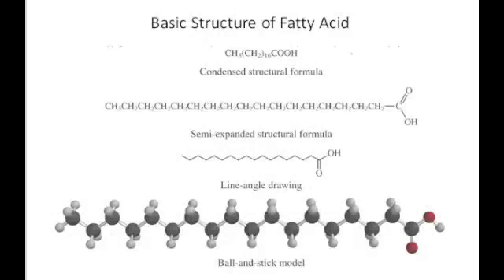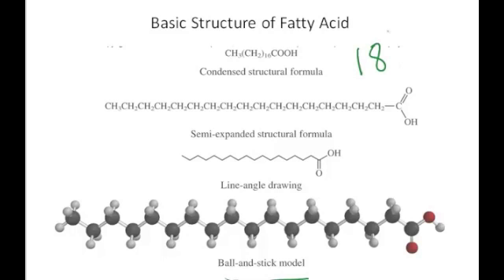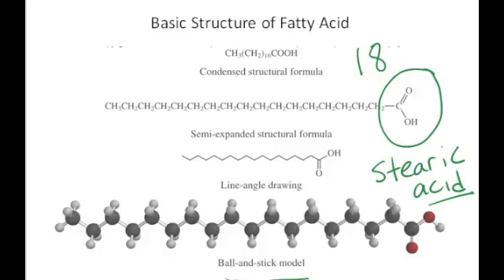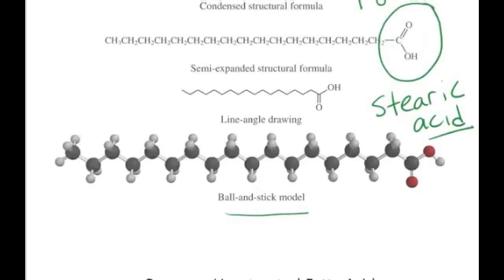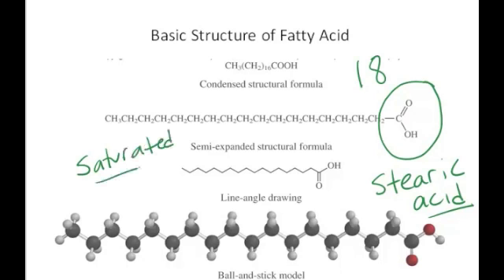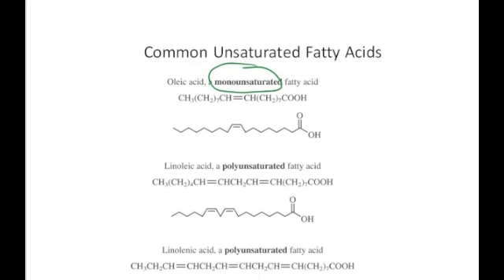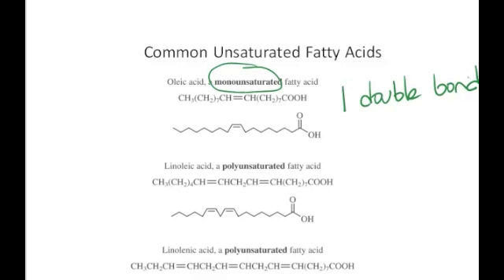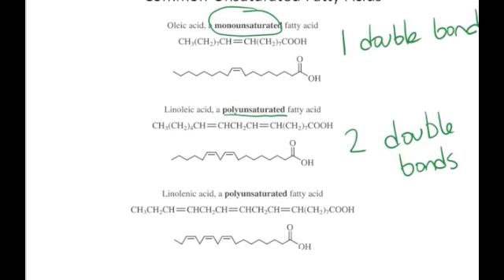CIC305 Fatty Acids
fatty acids, saturated, unsaturated fatty acids